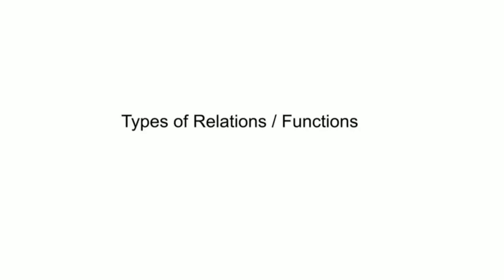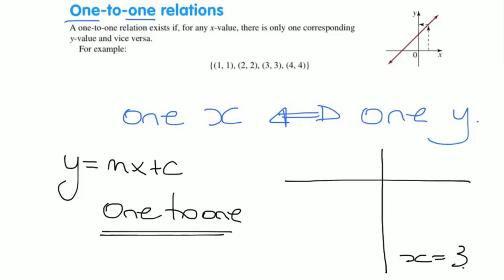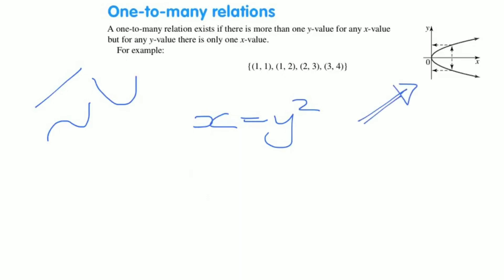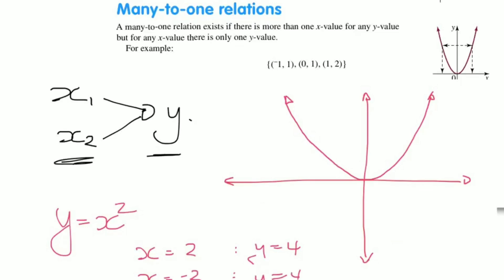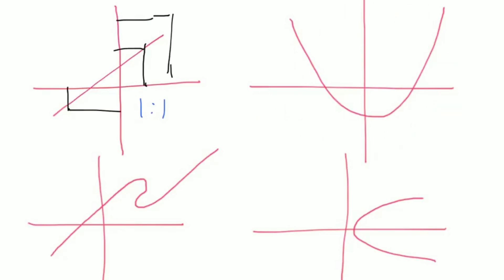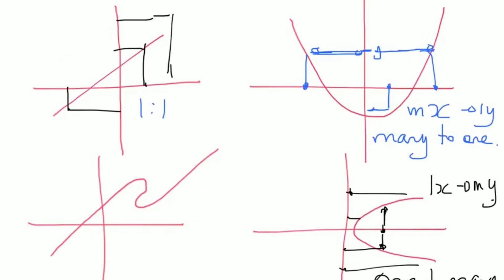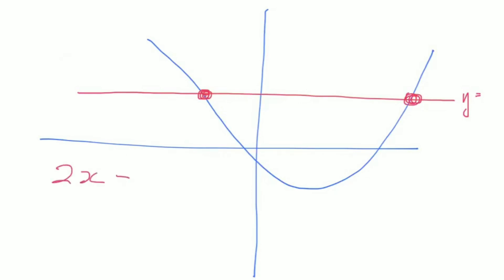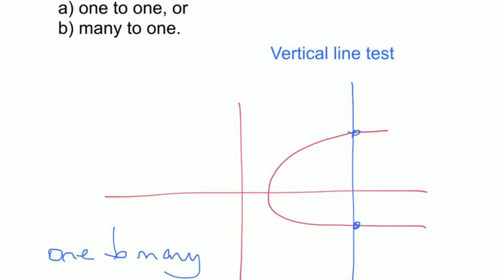Types of relations including function and their graphs- discrete mathematics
Beesstudent provides two ways of tuition; tuition at the center and tuition at home. By choosing tuition at the center, the customer could come to our center and have the teacher ready to serve the subject. On the other hand, customers could choose tuition at home and our teacher will be ready to go to the customers.

Beesstudent serves all students who need to increase their understanding and comprehension by an easy and effective way. We are accepting students at any level from National and International school. Students who are coming from National school will get some tuition of any subject they need and also preparation for taking the National Examination (UN) . However, students who are coming from International School will get the tuition for preparation for Cambridge Checkpoint, IGCSE, AS/A level, IB and SAT preparation.
Video copyright.